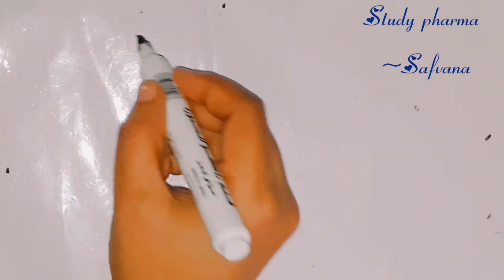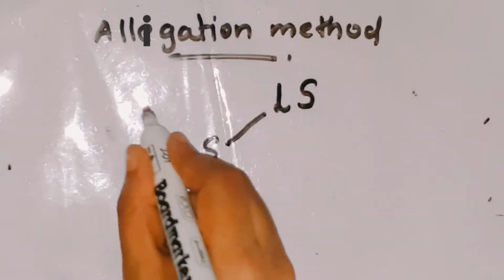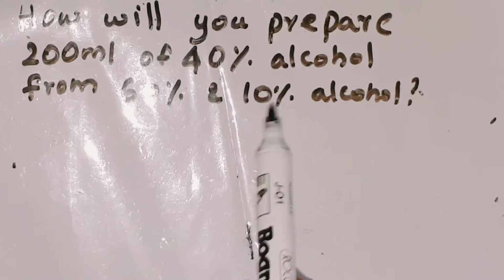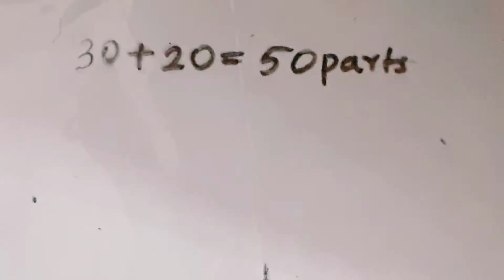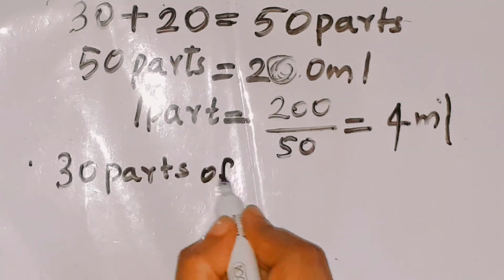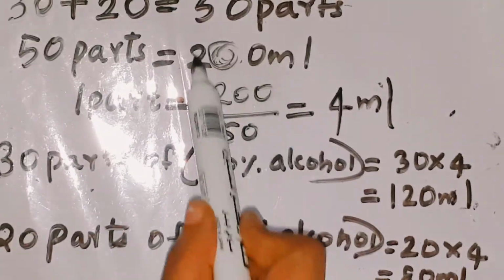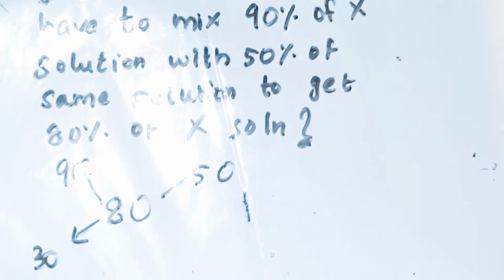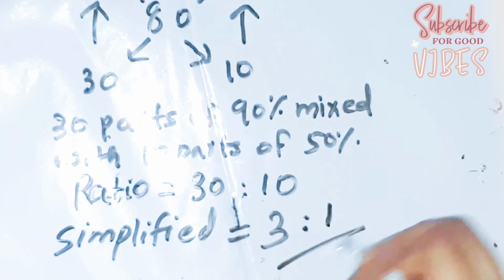Pharmaceutical calculations-Alligation method